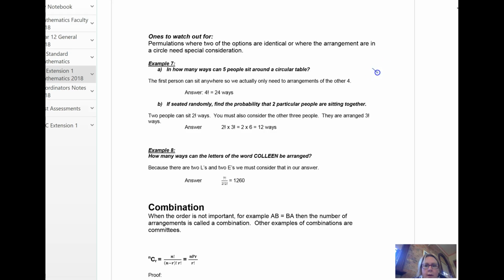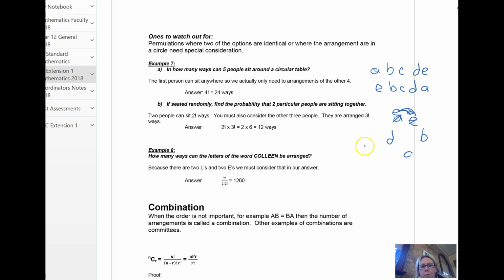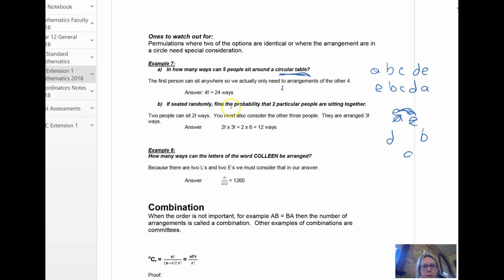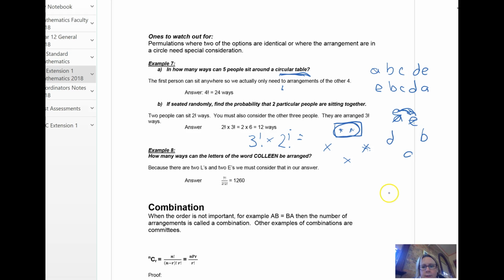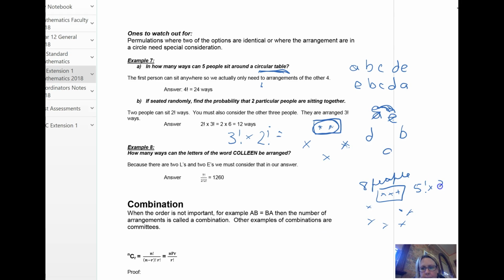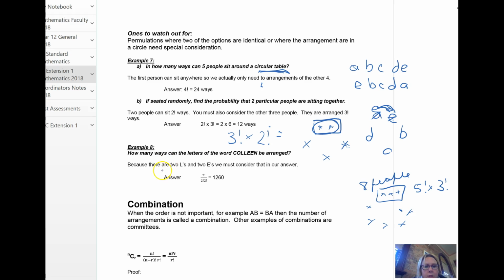Ext 1 permutations